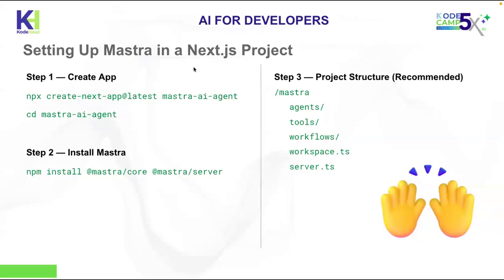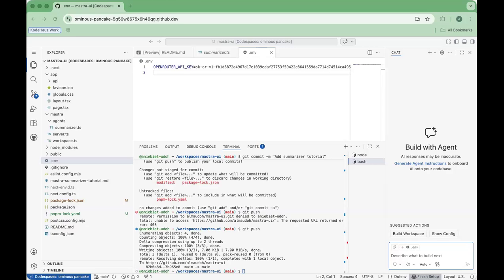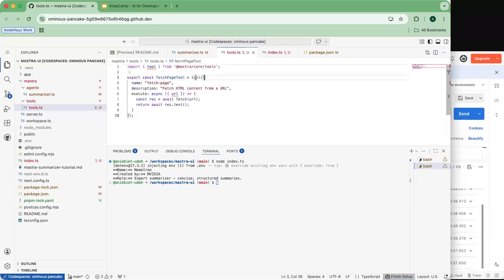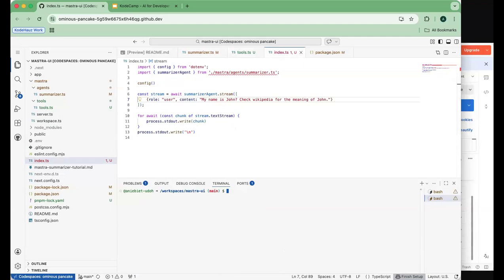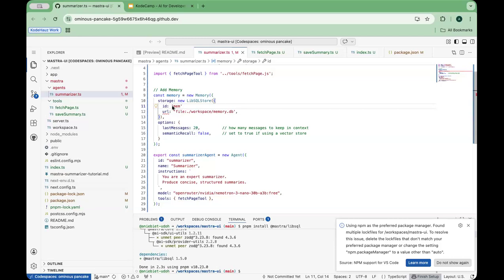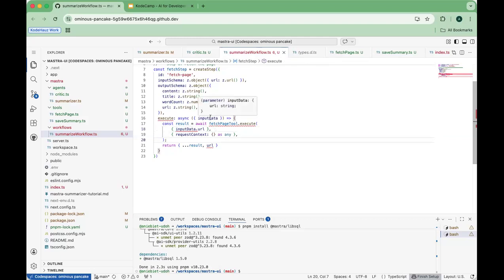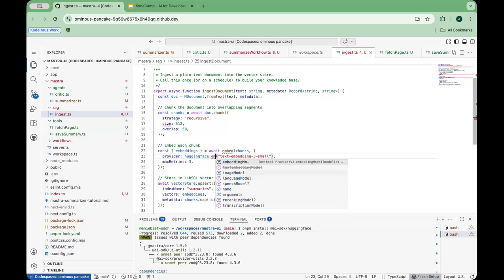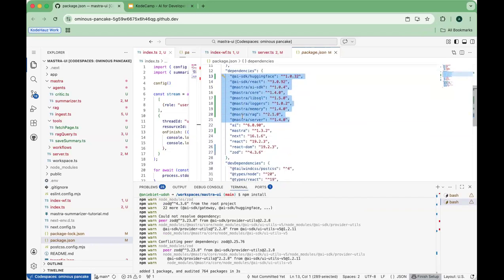KodeCamp 5X AI For Developers Class 23 - Setting up Mastra AI